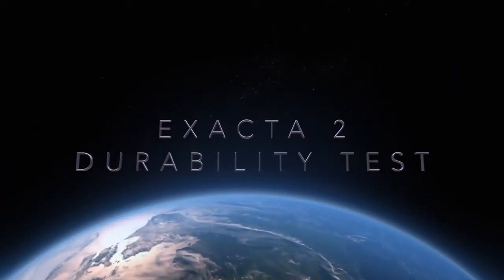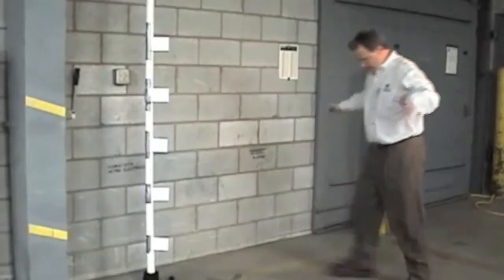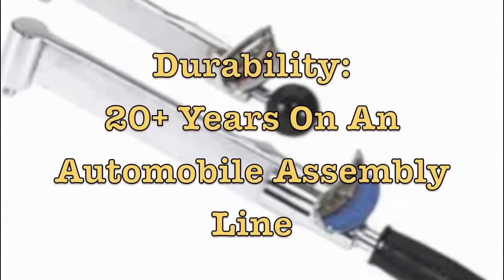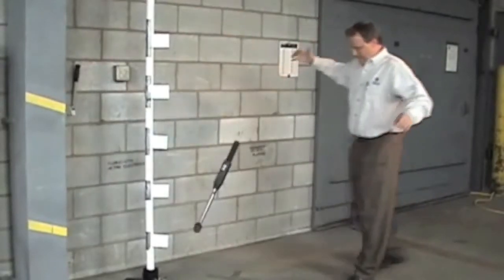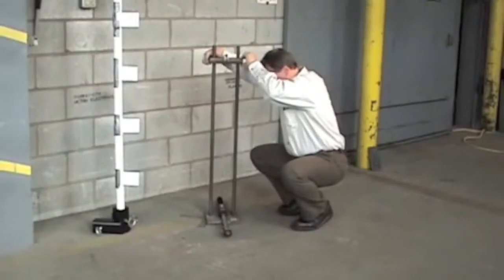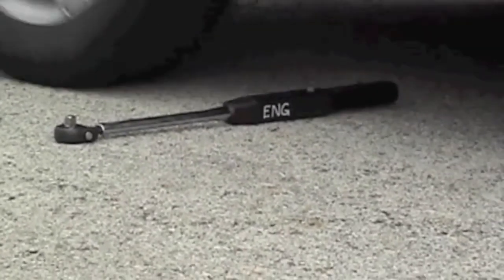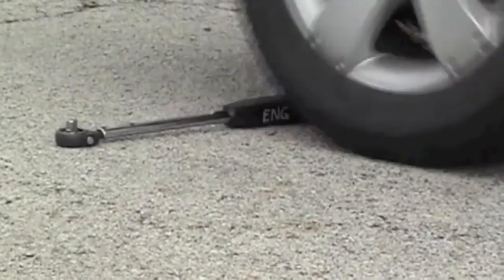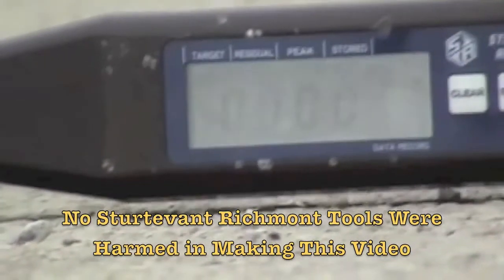VID-155 Exacta 1100/1200/1250 Testing Video HD 720p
Watch this video to see how we test our Exacta Series digital torque wrenches. to learn more.

Whether it is the 1100 Series, the 1200 Series, or the 1250 Series, these digital torque wrenches are the most rugged assembly tools on the planet. Here is a video of us testing the wrenches to make sure that they pass the Sturtevant Richmont requirements BEFORE the final tool launch.

If you are using digital torque wrenches from one of our competitors you might want to reconsider putting those wrenches through the same test that we use. We've already tried it. It wasn't pretty.